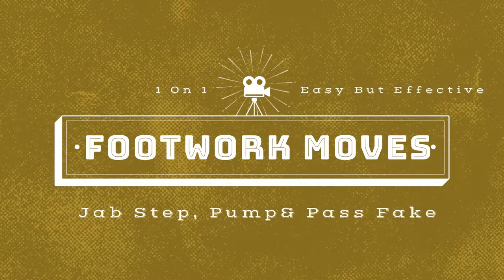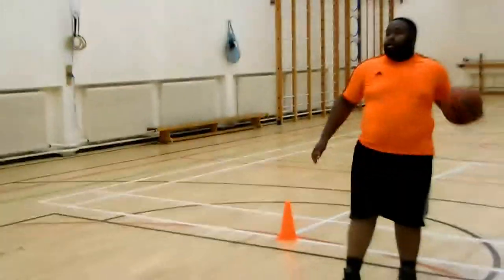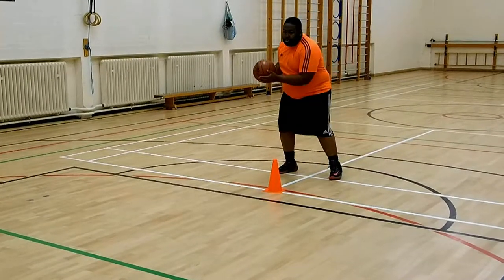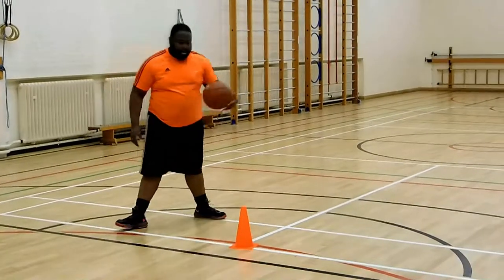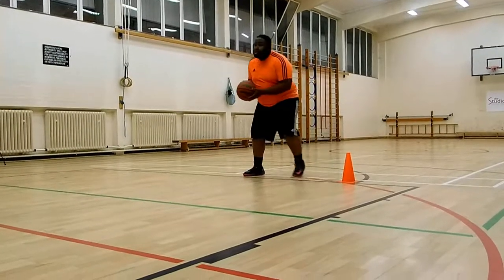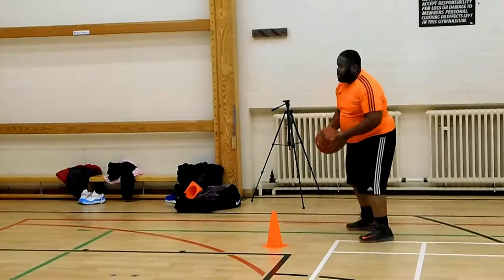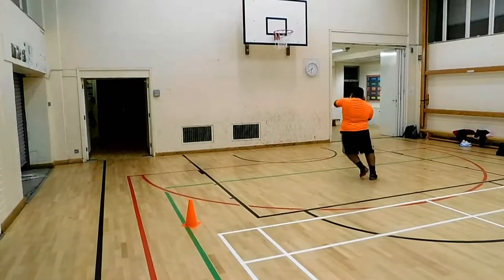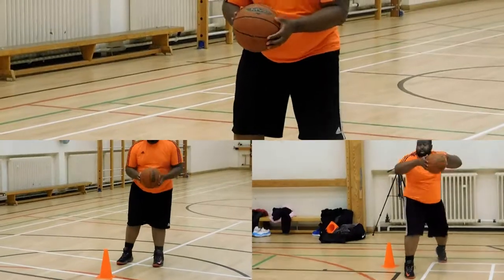Jab Step, Pump & Pass Fake! (3 Moves to Help Your Footwork in 1 on 1 Situations)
These moves can be useful in 1 on 1 situations and even in game scenarios. They are easy to perform but hard to make effective, so just get enough practice in to enhance and better these footwork moves.